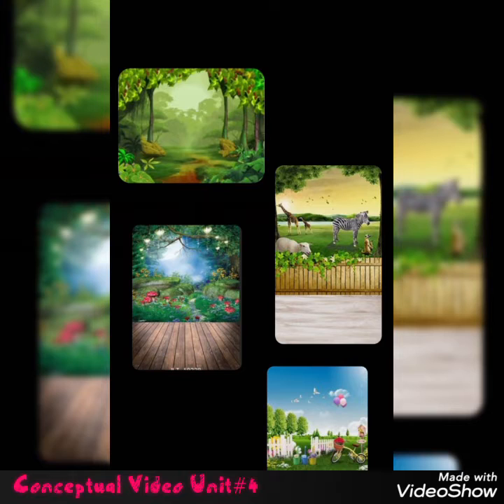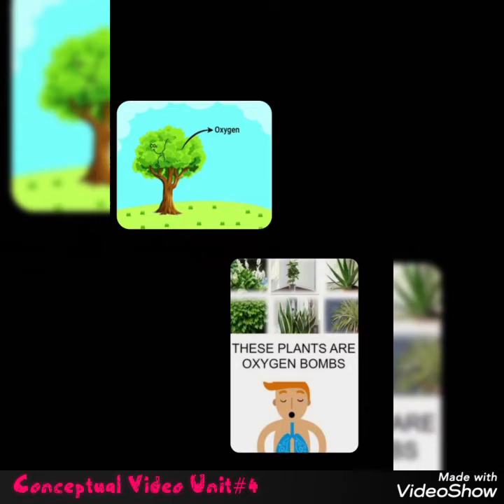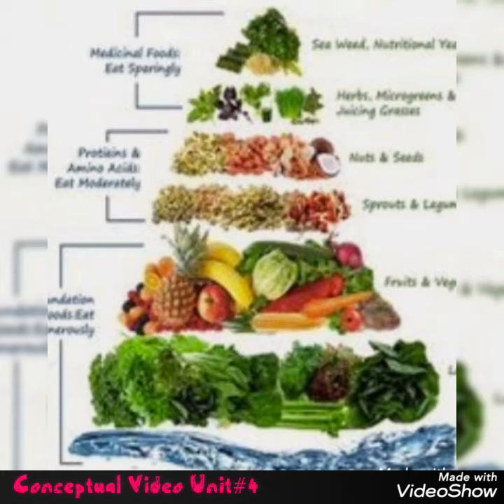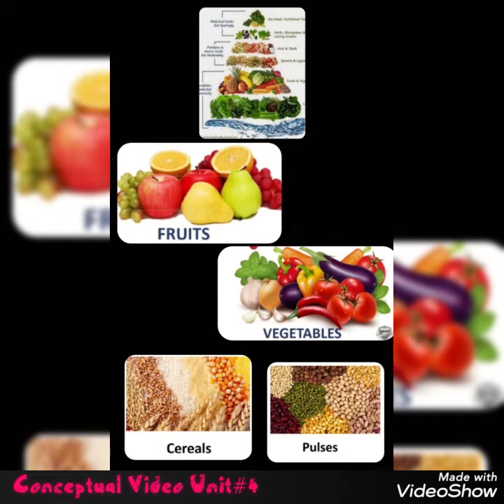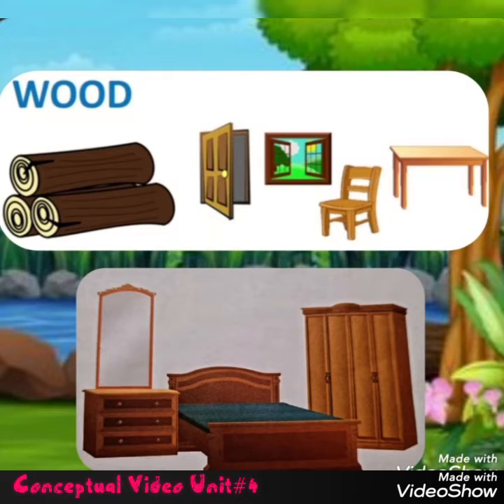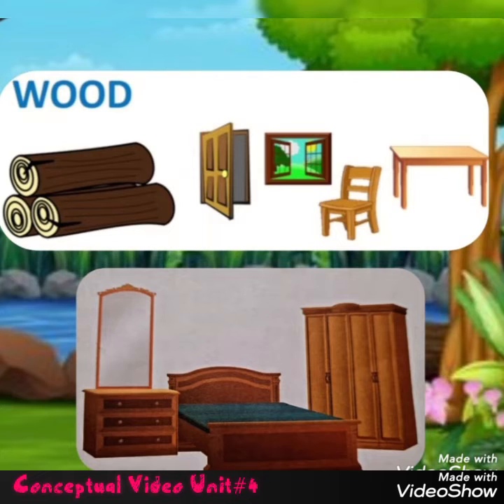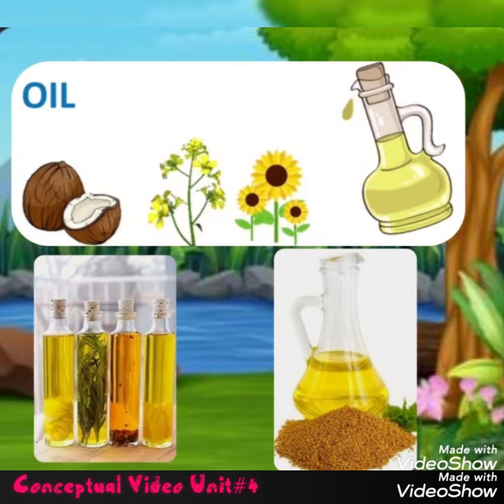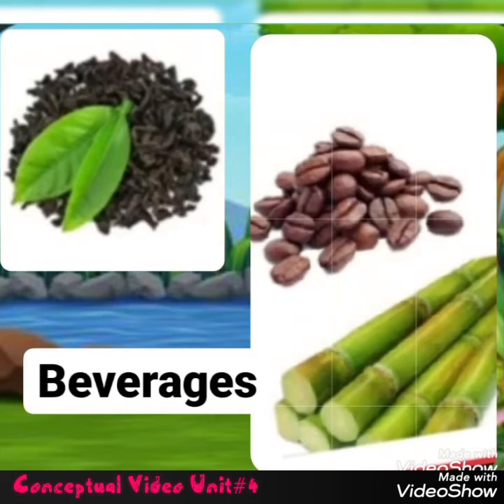Class 2 Conceptual video unit#4 "uses of plants" 27thMay,2021